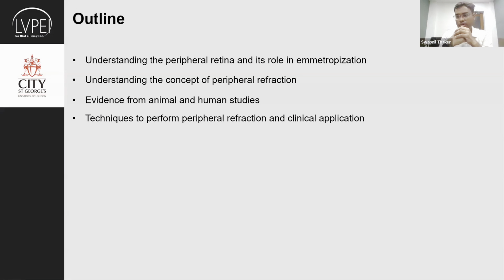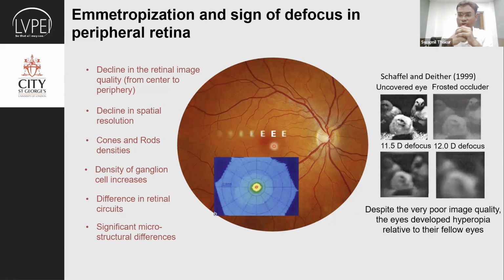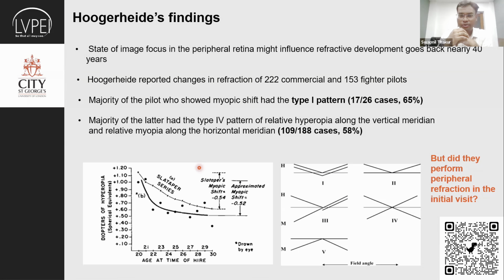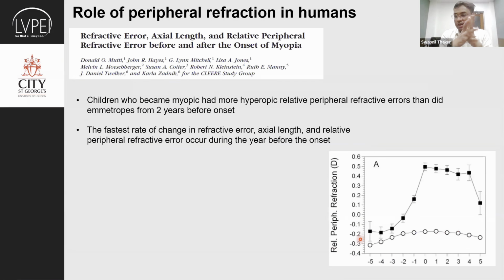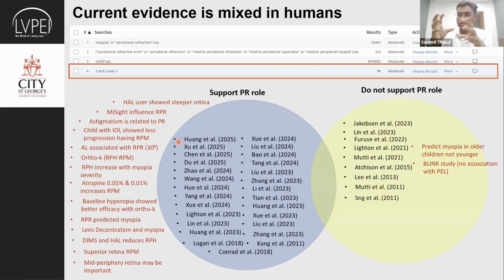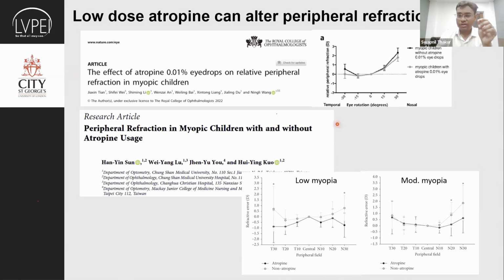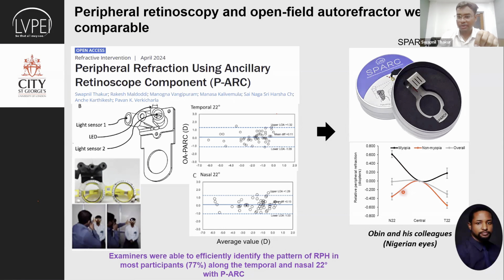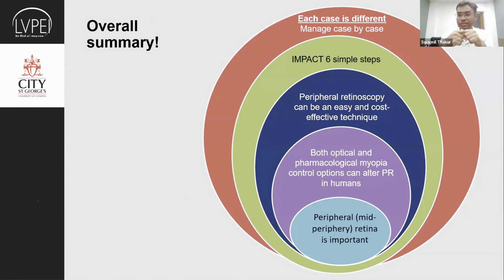Day 6 of the Myopia Awareness Webinar Series - Peripheral Refraction and Myopia Development